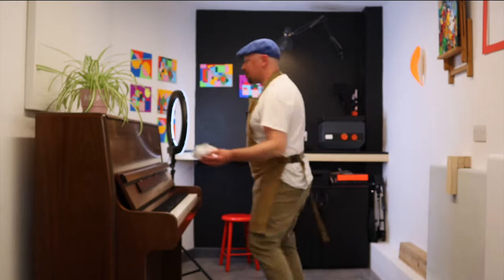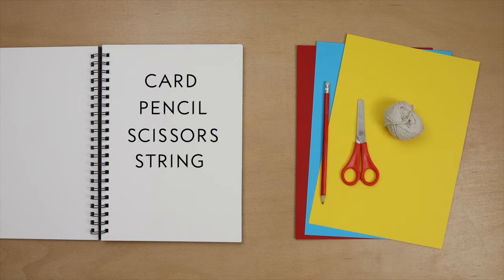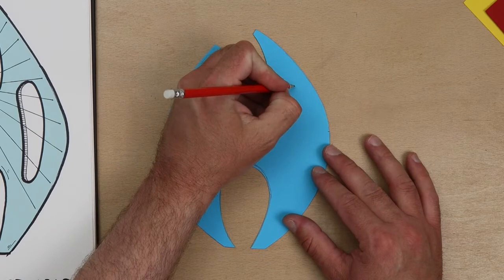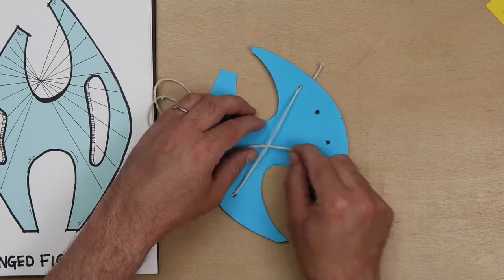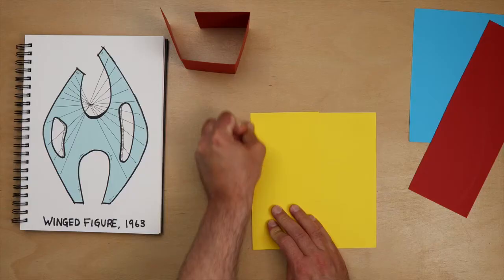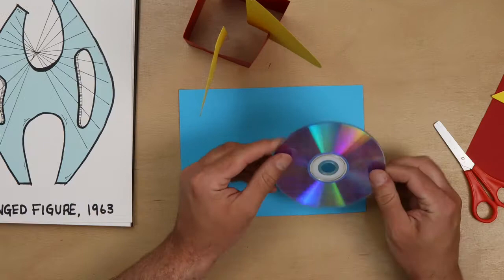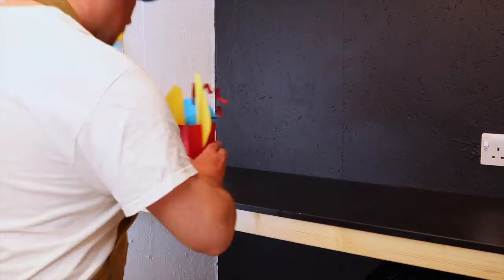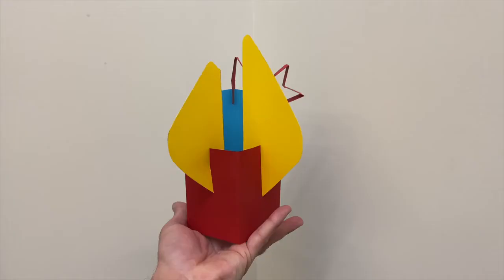Barbara Hepworth inspired-sculptures with artist John Mayson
Get creative at home with Wakefield-based artist John Mayson and explores different techniques and processes to create sculptures inspired by Barbara Hepworth's Winged Figure, 1963.